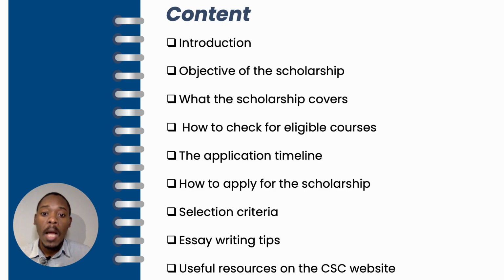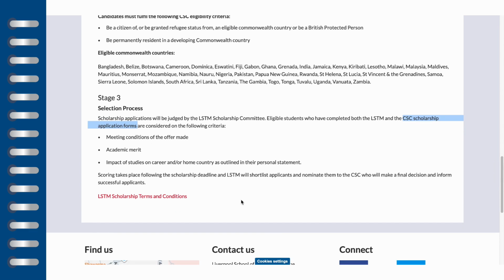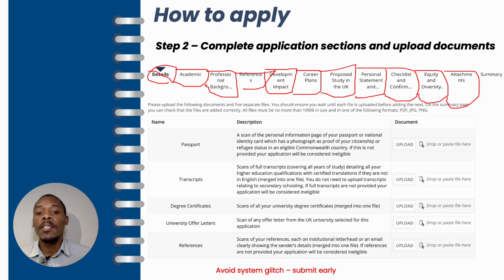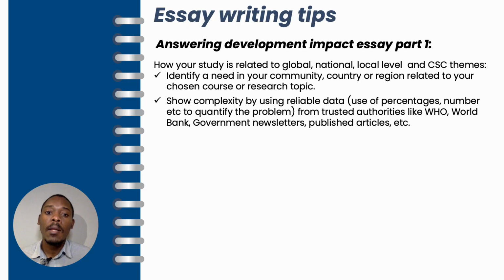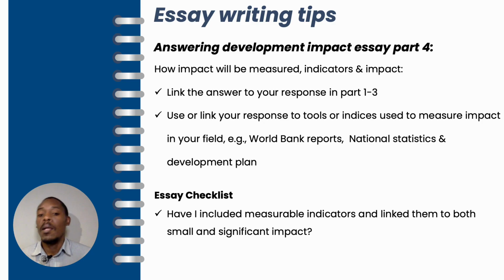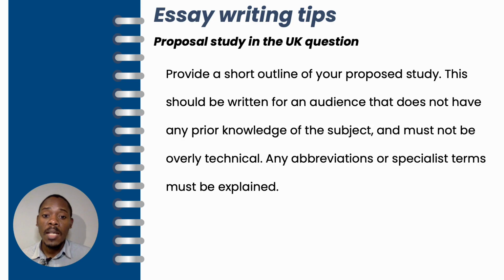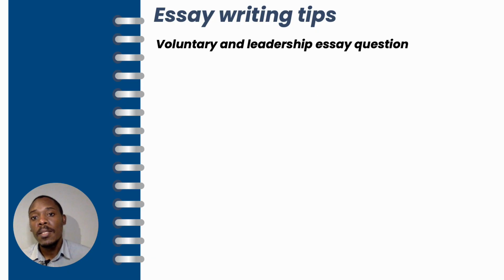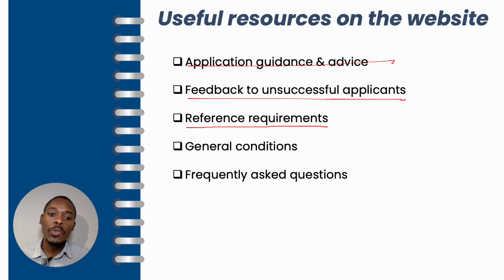Preparing for the 2026/27 Commonwealth distance learning master's scholarship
In this video, you will learn abou how to make a sucessful application for the 2026/27 Commonwealh distance learning masters scholarship.

00:00 Introduction
02:48 Objectives of the distance learning scholarship
05:16 What the distance learning scholarship covers
08:01 Checking university eligibility criteria
13:48 Scholarship timeline
16:59 How to create an account and apply
28:04 How candidates are selected
31:53 Writing the developmental impact essay
51:39 Writing the career plan essay
1:00:12 Writing the proposed study essay
1:06:40 Writing the personal statement essay
1:13:55 Writing the voluntary and leadership essay
1:24:13 Useful resources on the Commonwealth Scholarship website